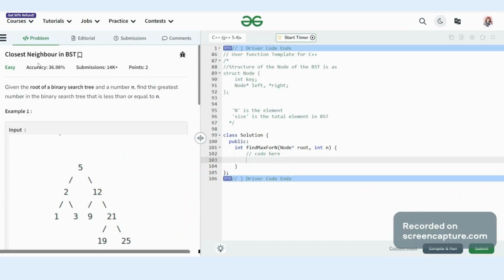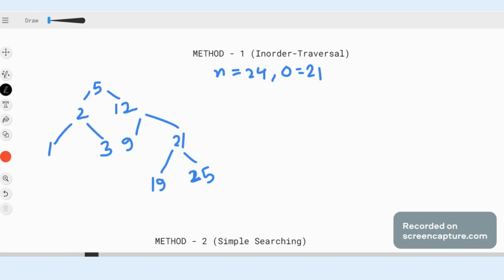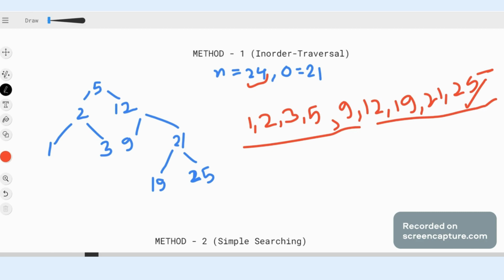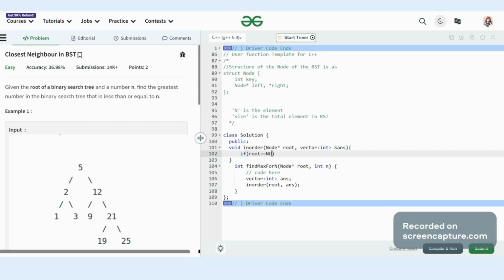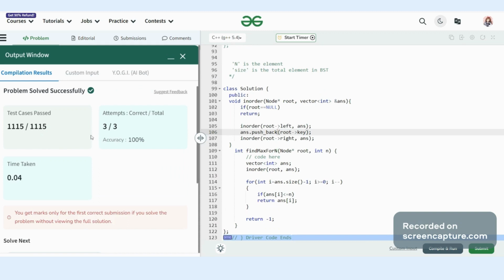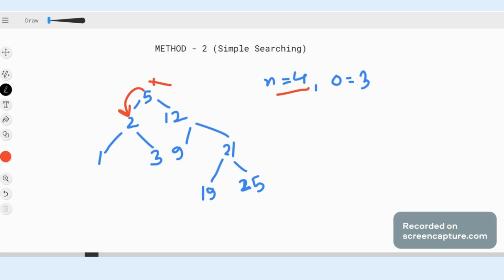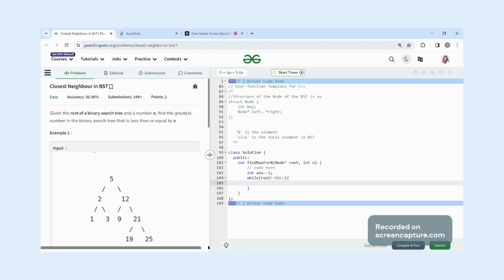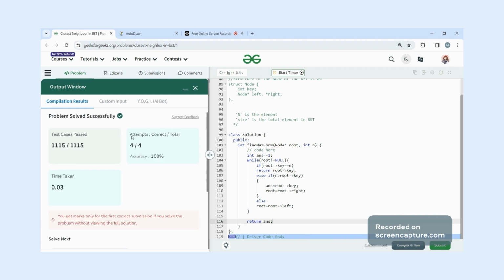Closest Neighbour in BST - GFG POTD Solution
This is GFG POTD (Problem of the day) Solution for the gfg problem -  Closest Neighbour in BST with detailed explanation video of the approach and the code.

Today, I tried explaining with two methods, so do share your views which method you found the easiest?